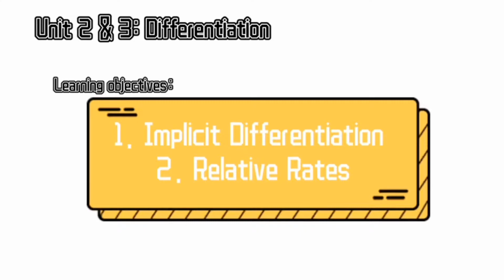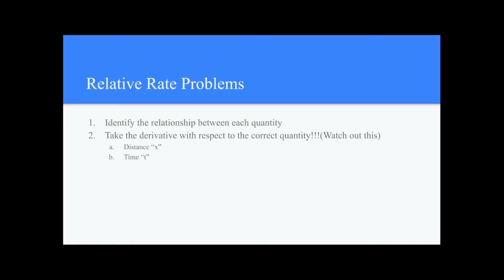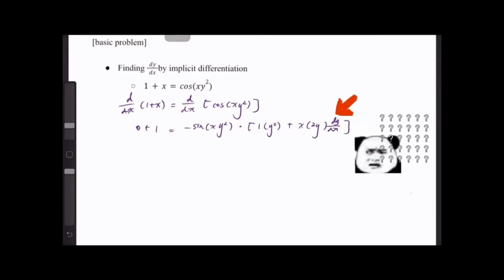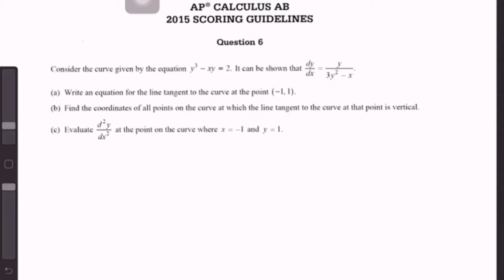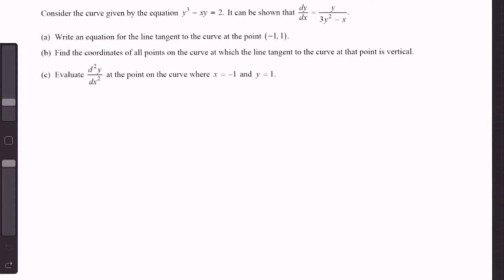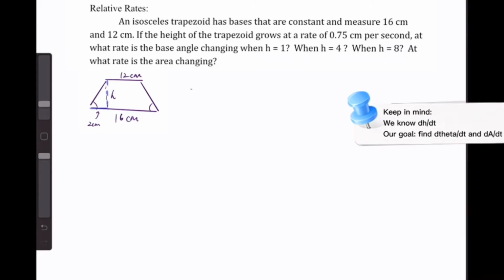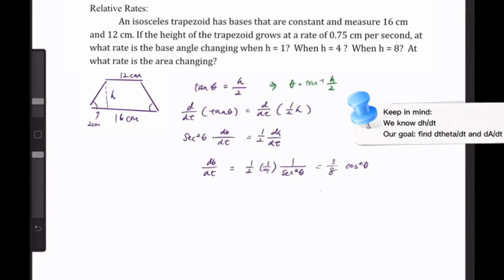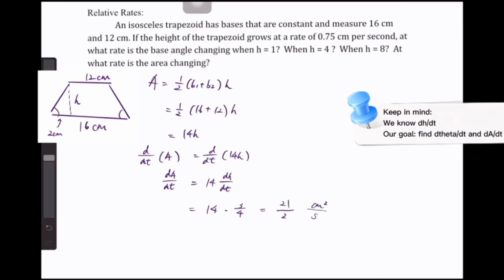AP Calculus AB and BC Unit 2&3 Review/summary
This video provides a quick review for unit 2&3[Differentiation]. We have summarized all the key concepts in this unit. Please leave any questions in the comments below, and we will respond as soon as possible !